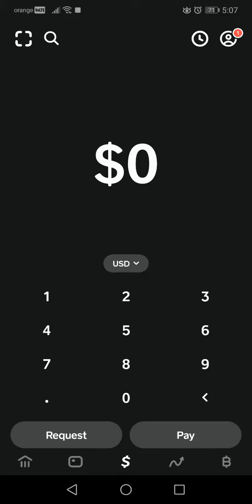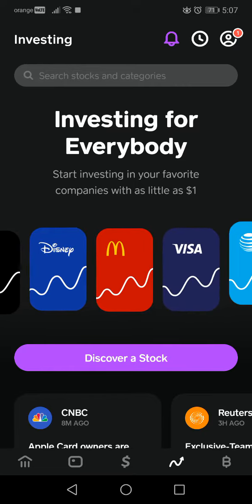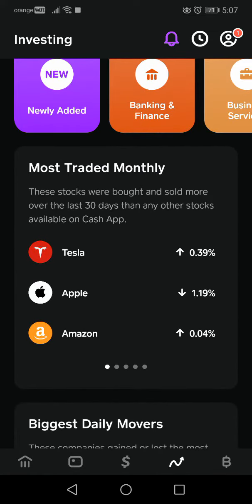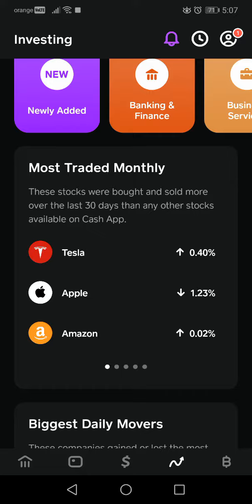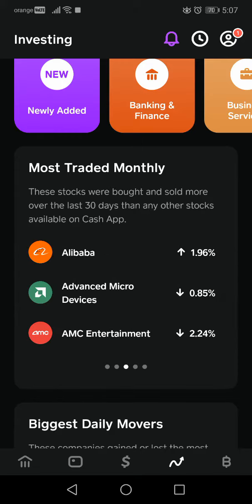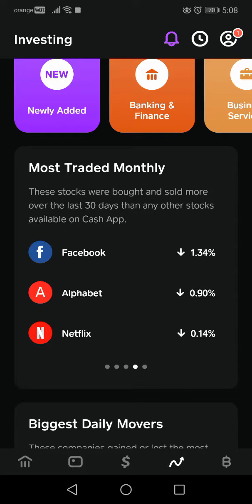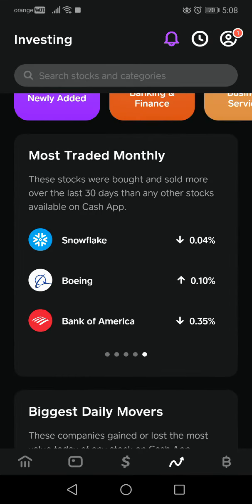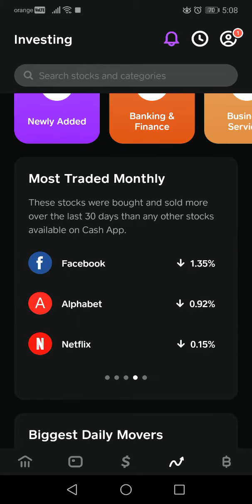How to check the most traded stocks on Cash App? - Cash App Tips